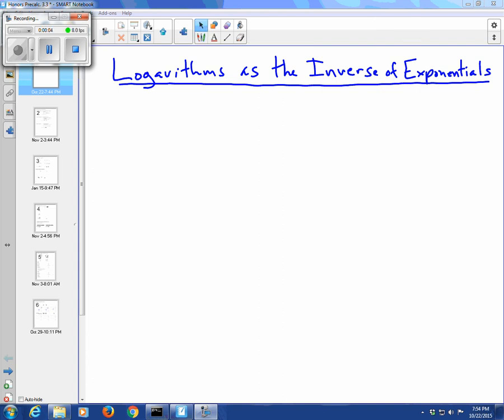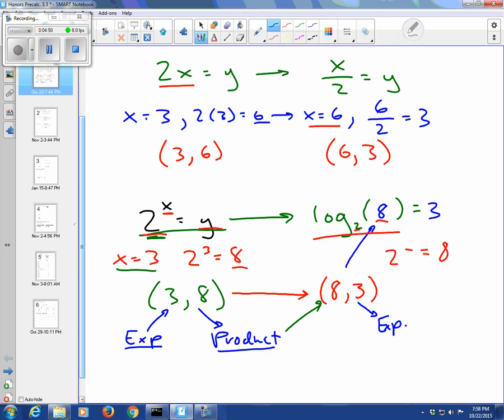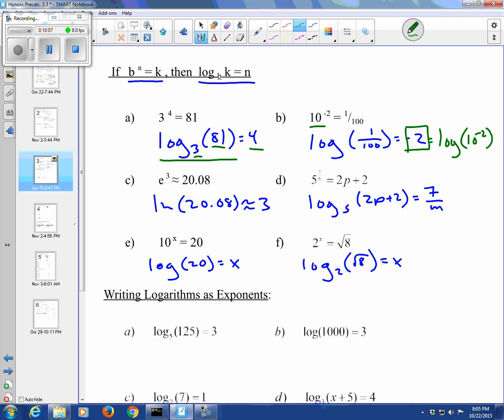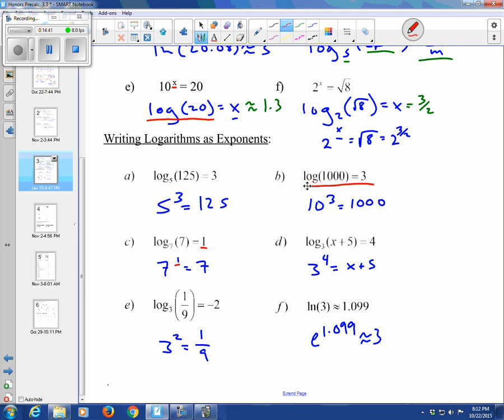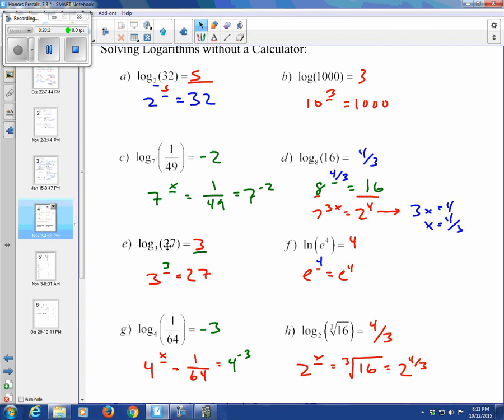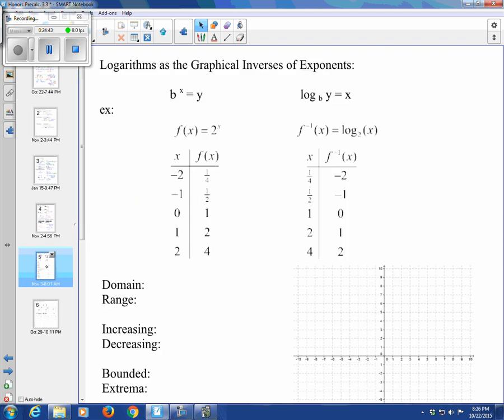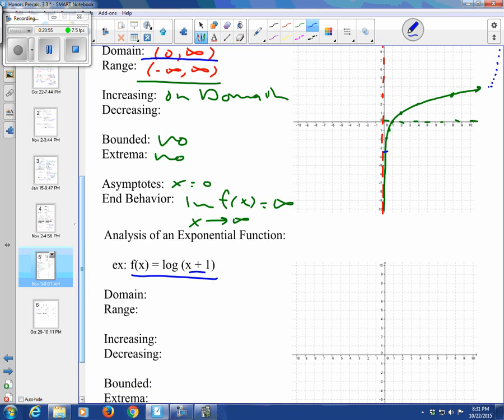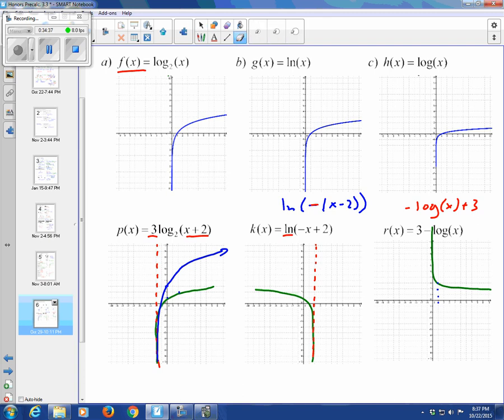Honors Pre-Calc 3.3 (Logarithms)